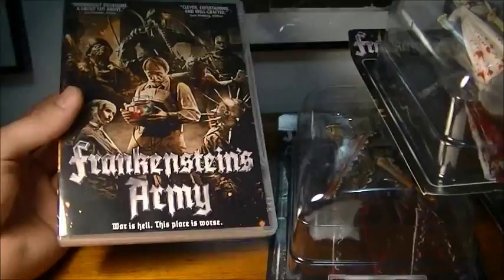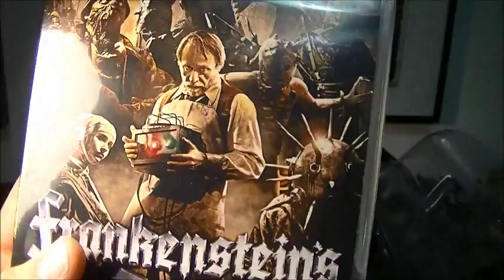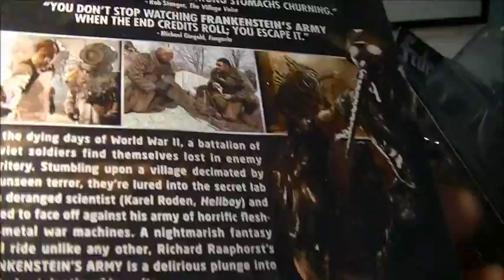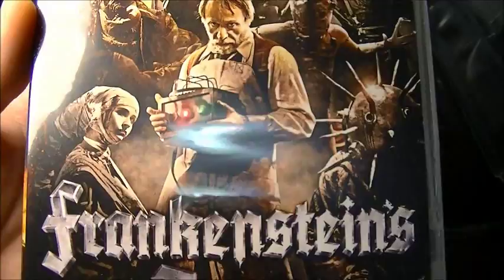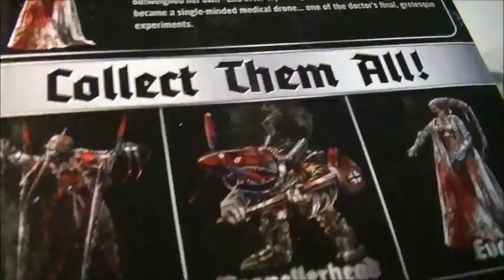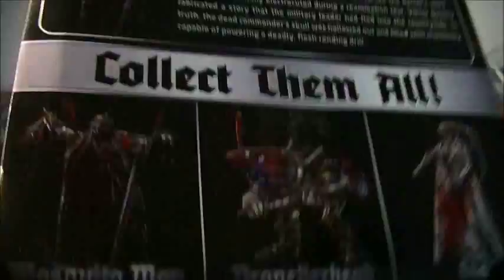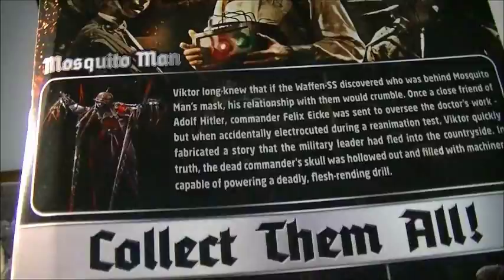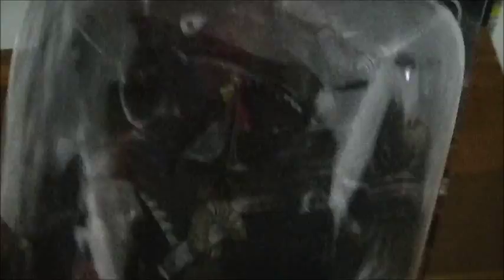Frankenstein's Army DVD with toys set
comes with one DVD and three toys there is also a blu ray version of this too